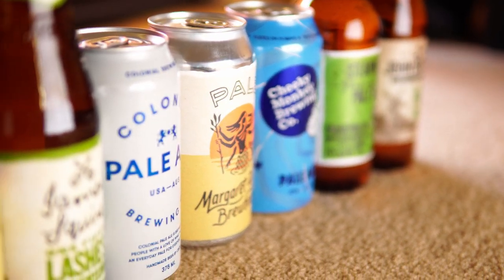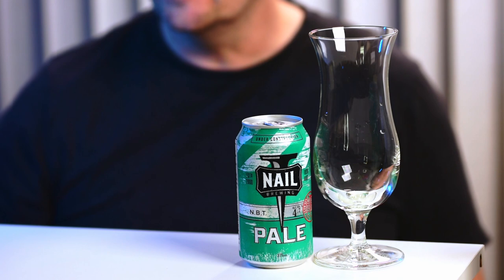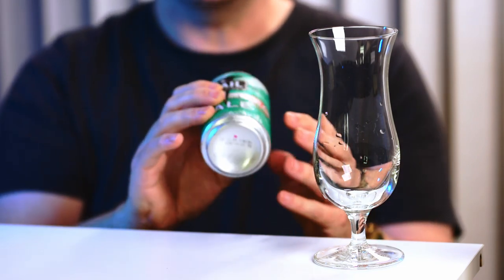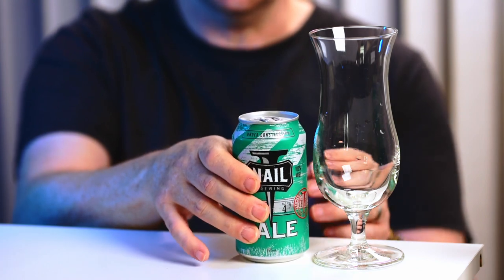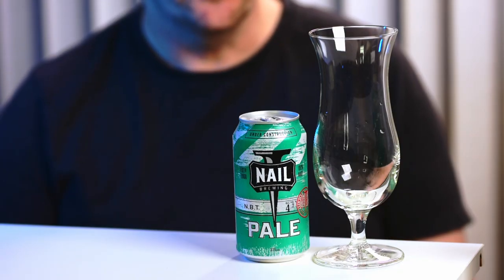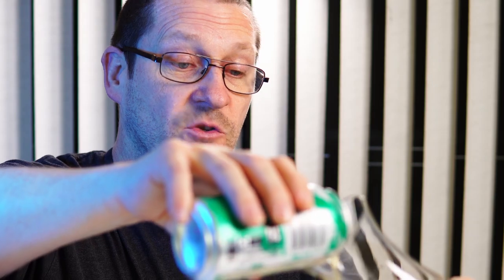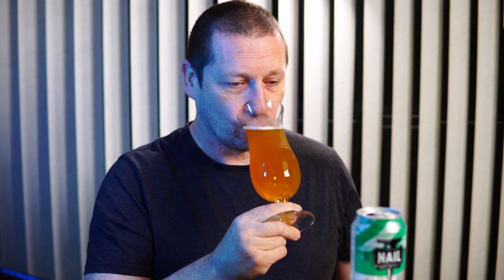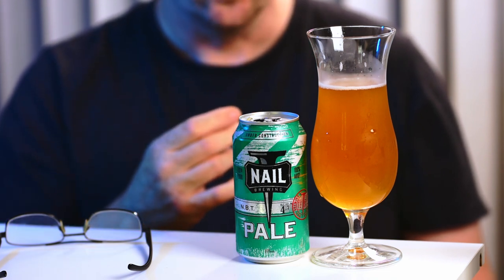Nail Brewing Perth NBT Pale Ale Craft Beer Australia Review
Nail Brewing is a small independent micro brewery from Perth in Western Australia. Small batch beers. New recipe pale ale. Vote for your favourite. Craft beer tasted and reviewed.